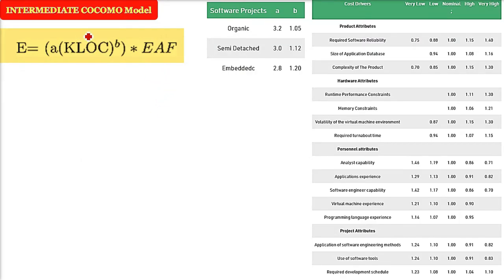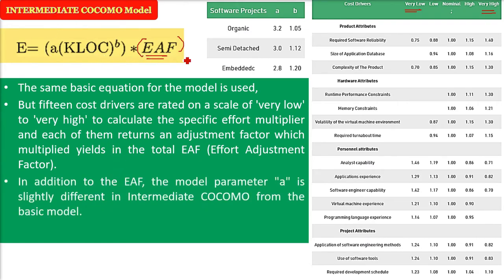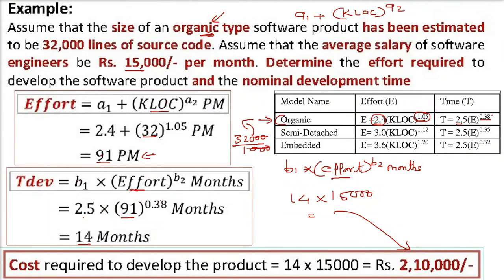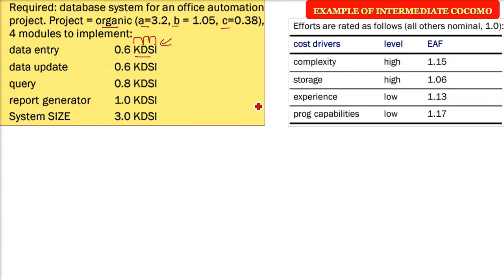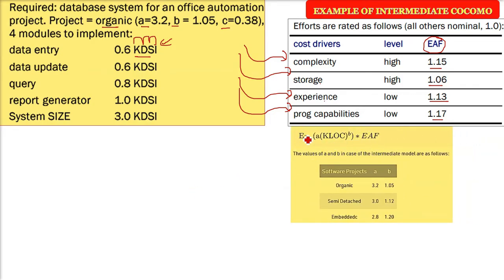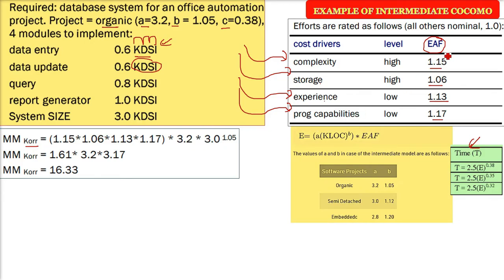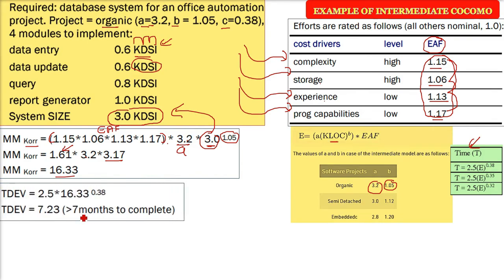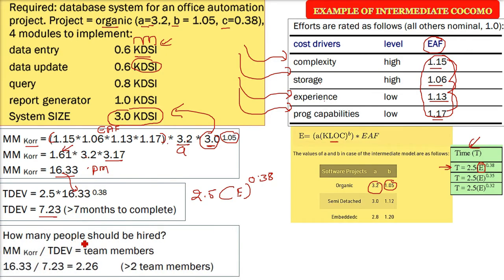INTERMEDIATE COCOMO Model|What is INTERMEDIATE COCOMO|INTERMEDIATE COCOMO Explained Example